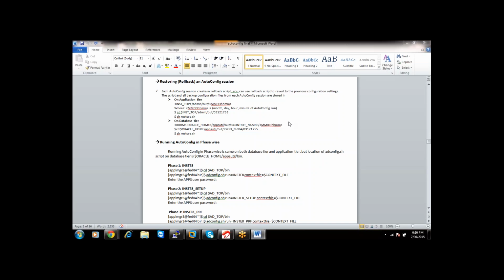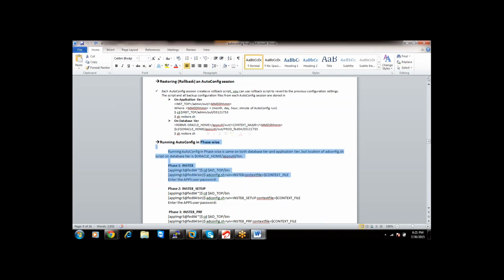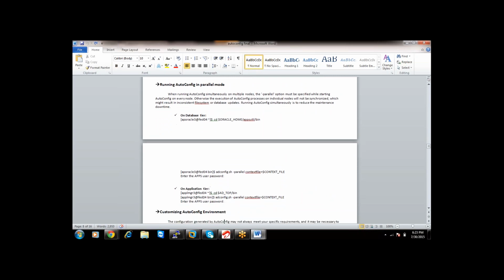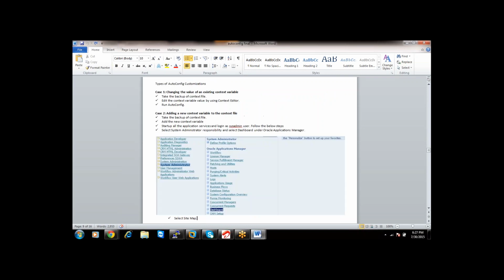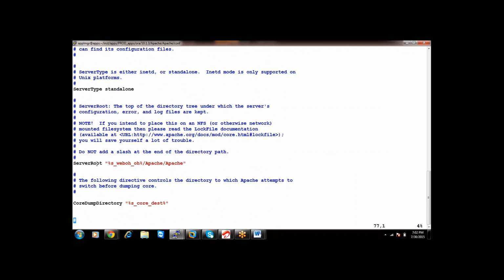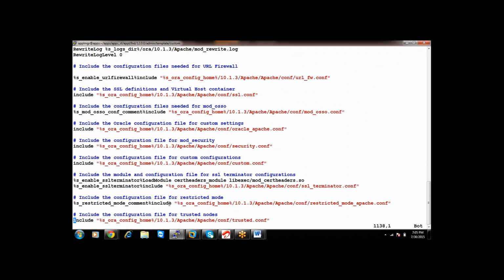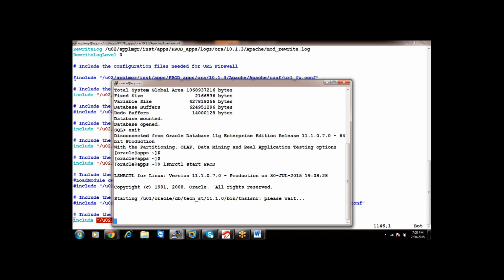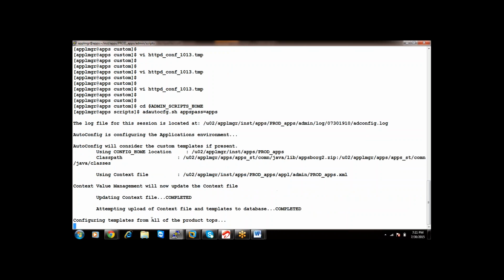Oracle Apps DBA Training Session 13